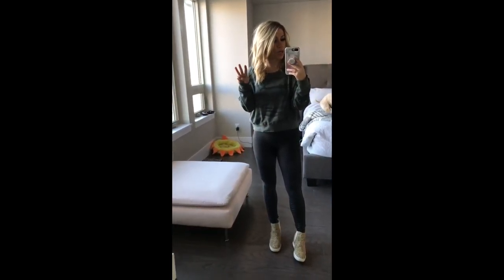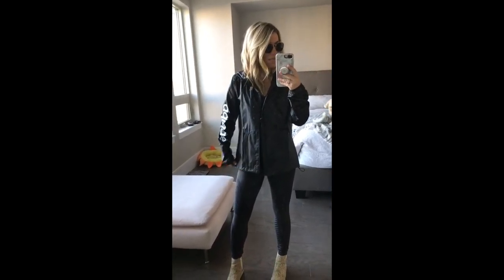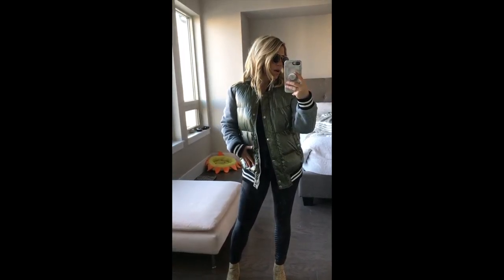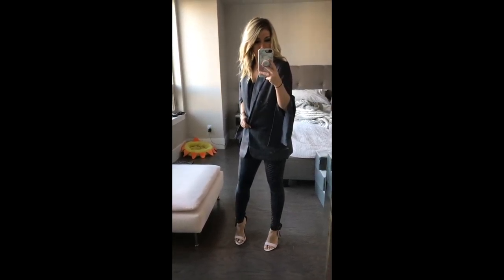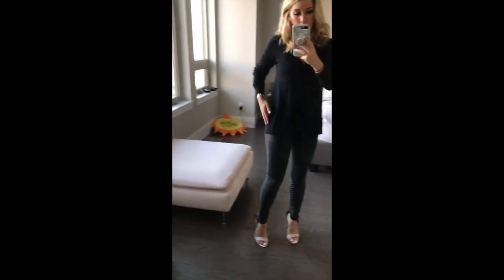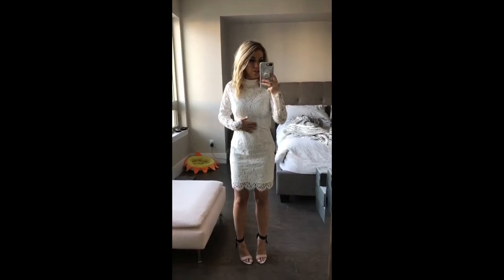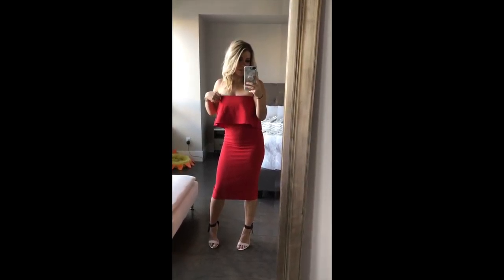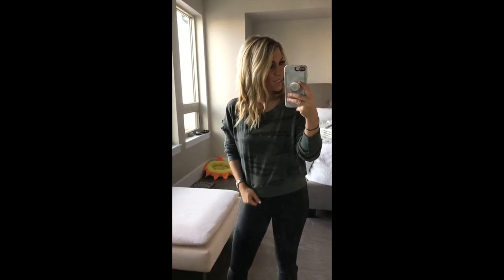Amazon Try On Session #3